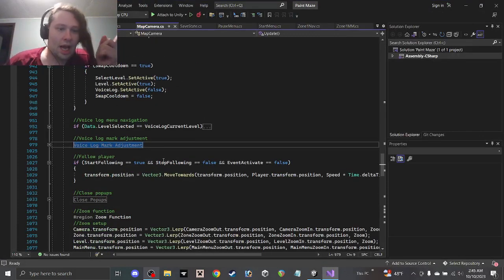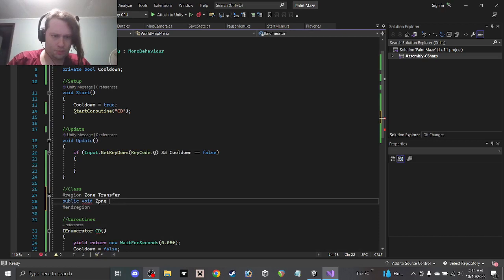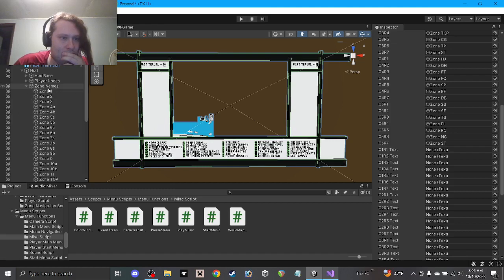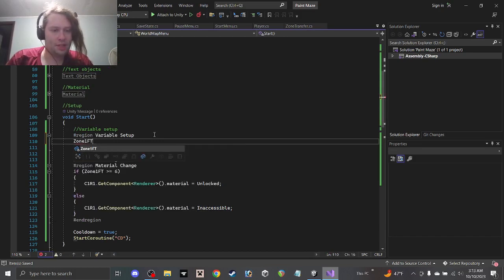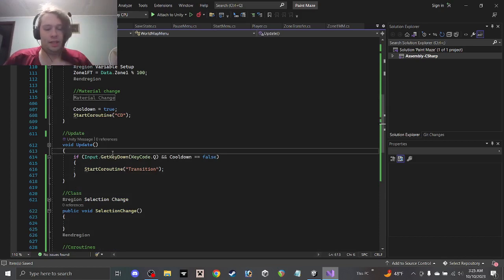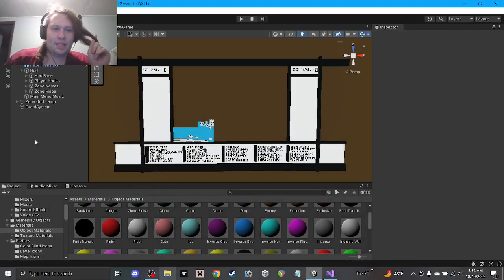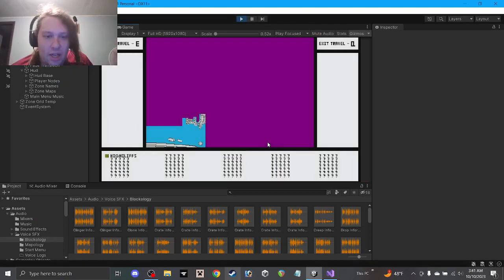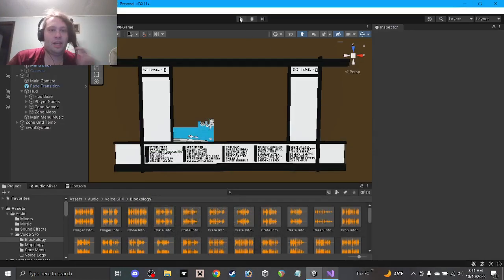Game Crafter Episode 59 - Tired Coding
Alright, so in today's episode of Game Crafter, I'm tired, but that won't stop me from coding the World Map menu. Nothing too complex, just some simple markers that changes only once instead of updating, something I want to do with the main menu to improve performance and whatnot. Also setting up everything to allow us to actually fast travel. I think that's enough of the technical stuff, next episode is zone crafting. But for now, I hope you'll enjoy today's episode.